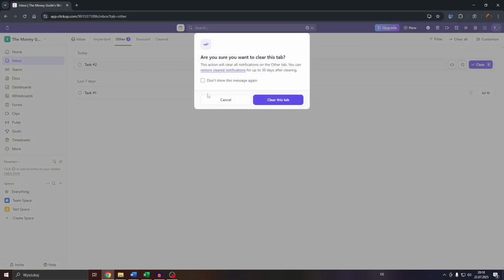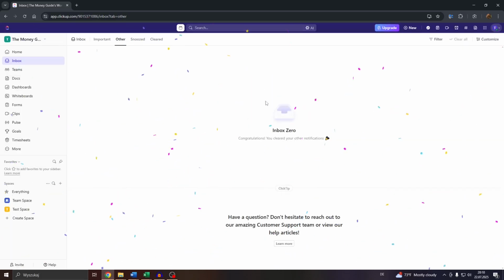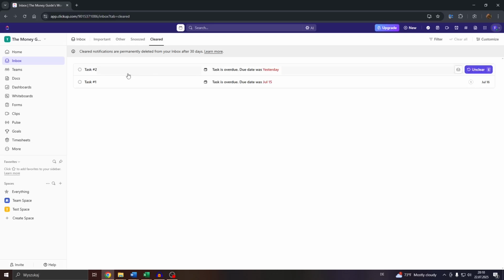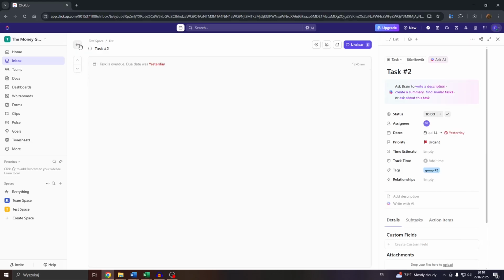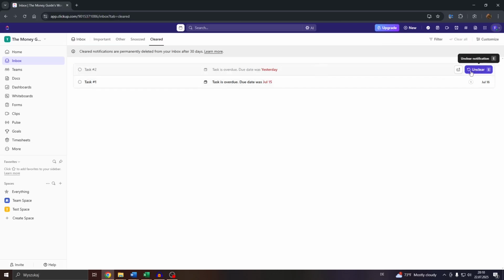How to Clear All Messages in Inbox on ClickUp — Step by Step ClickUp Tutorial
In this tutorial, learn how to clear your ClickUp inbox and remove all messages quickly.

If you're interested in learning more about how to use ClickUp, you may learn how to make space private on ClickUp, too, in this tutorial